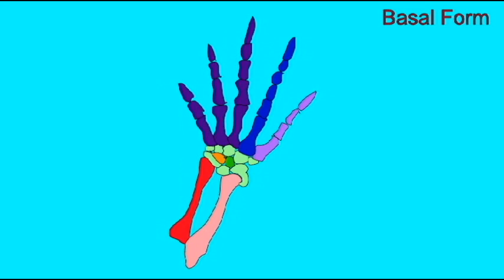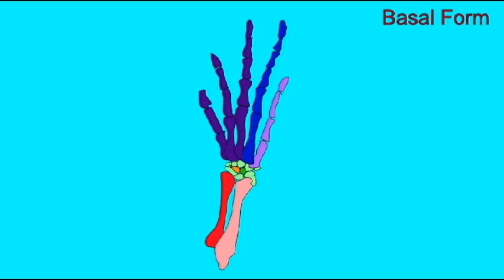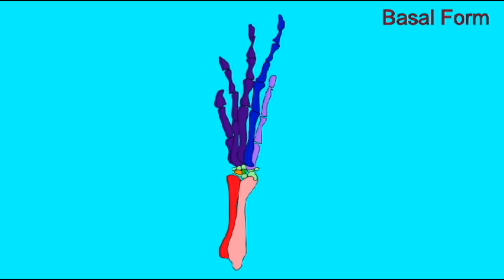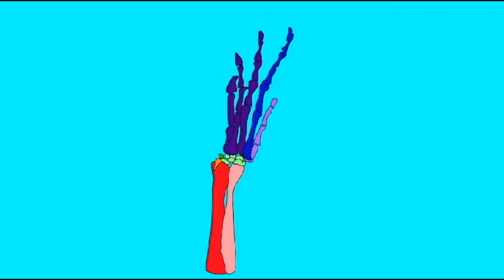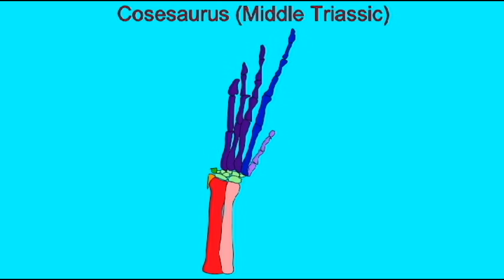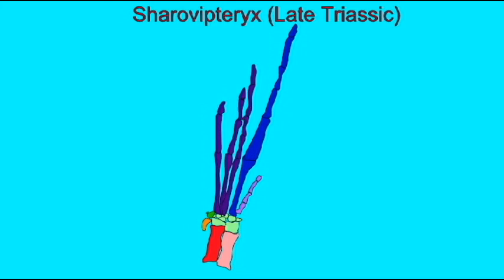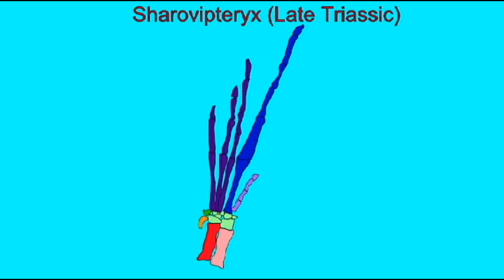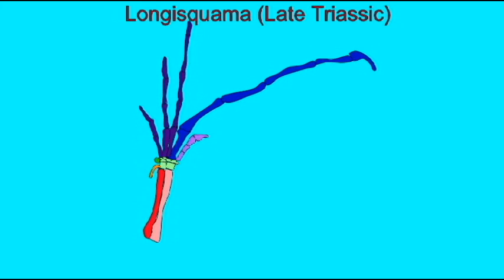PL2: PTEROSAUR WING HOMOLOGIES.avi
PTEROSAUR WING HOMOLOGIES